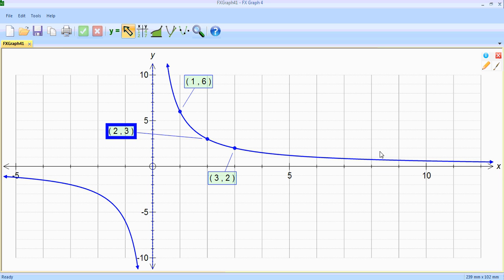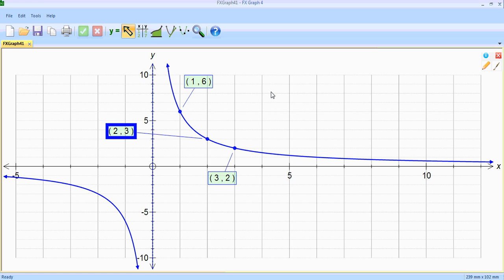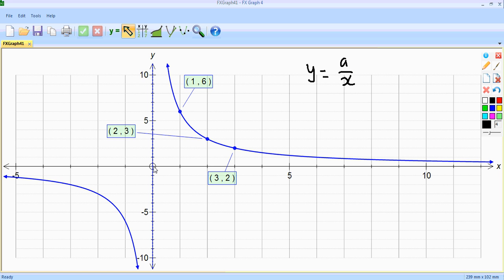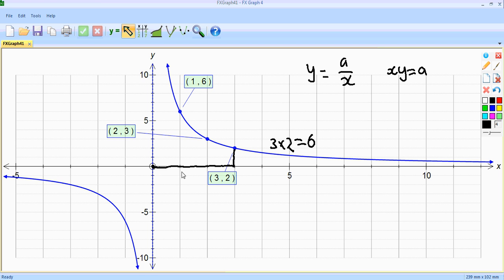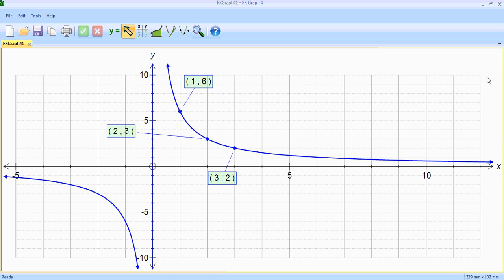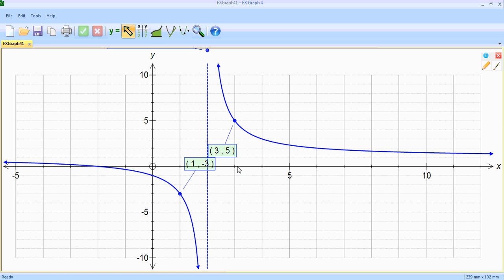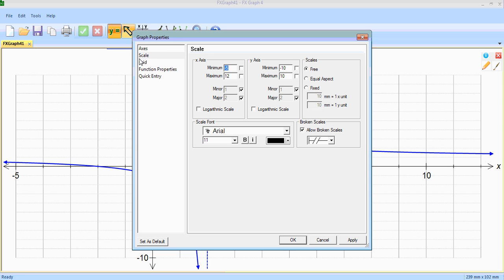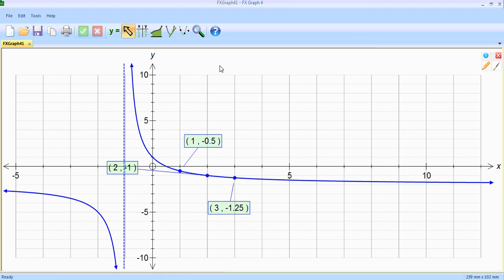Basic and translated hyperbolae